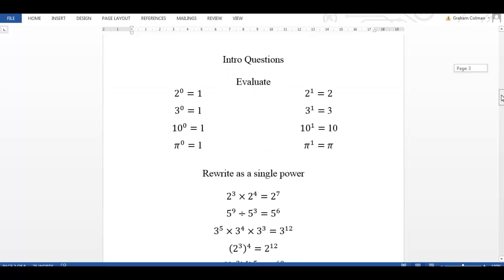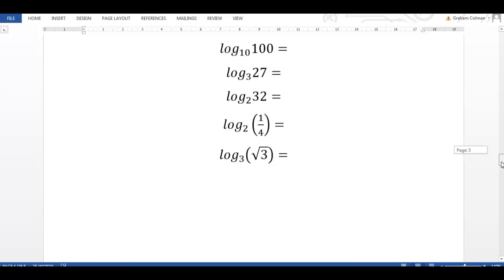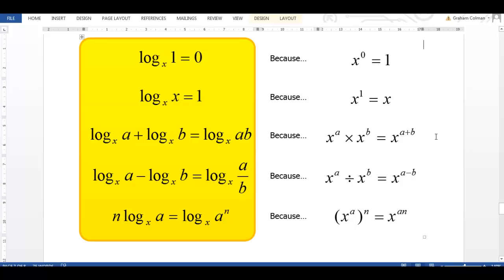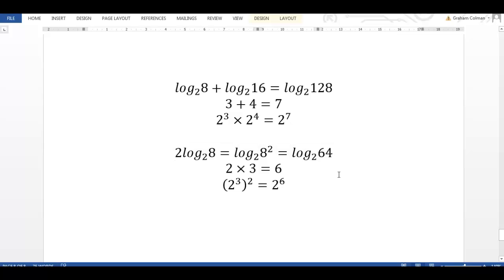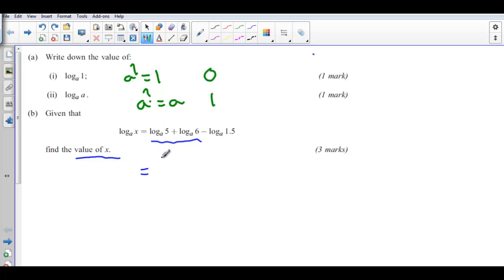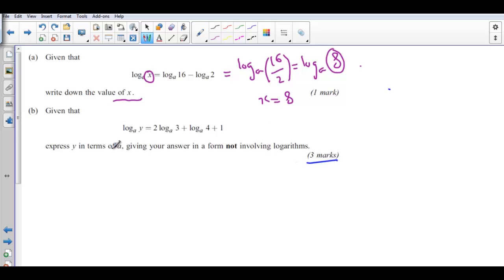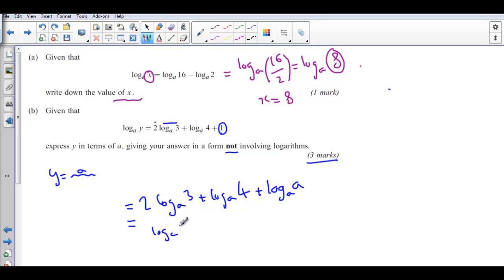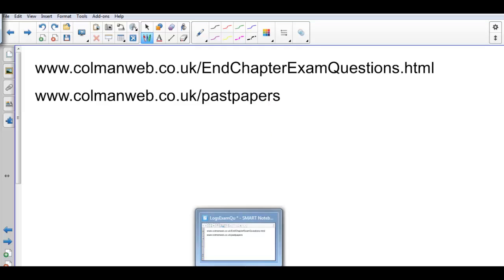Logarithms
Guide to logarithms in 10 minutes